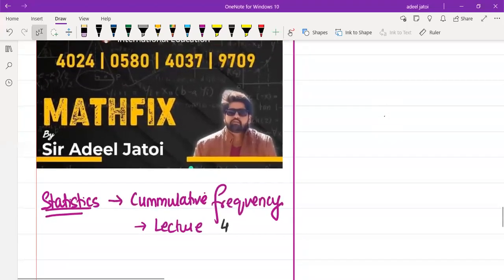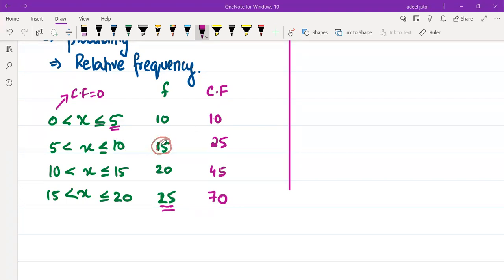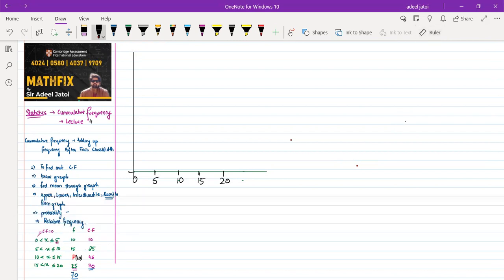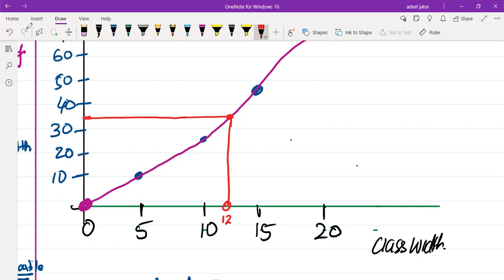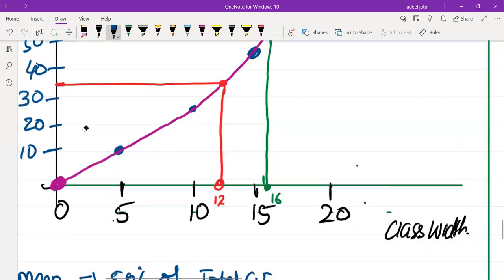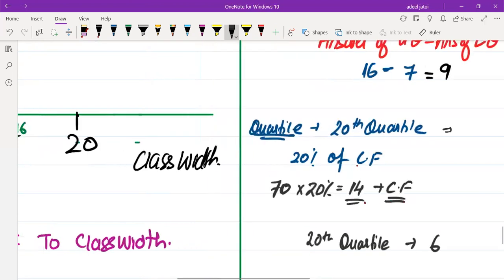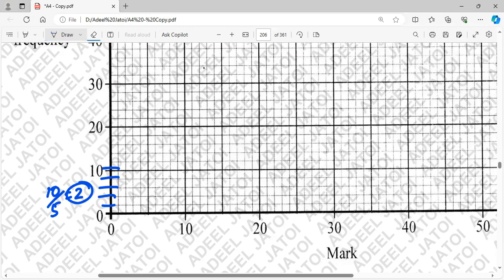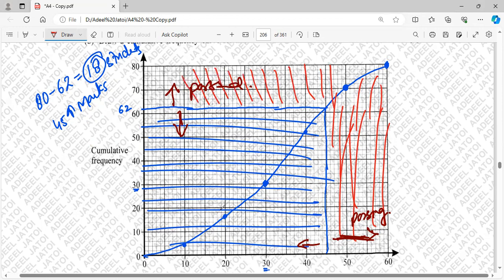4024 || 0580 || STATISTICS Cumulative Frequency Lecture 4